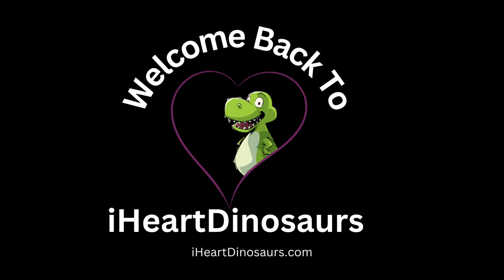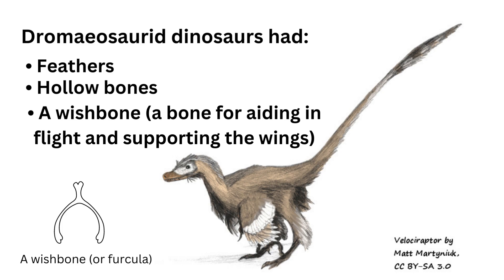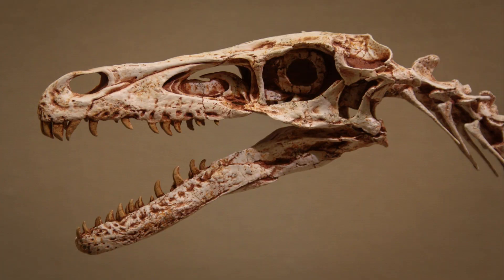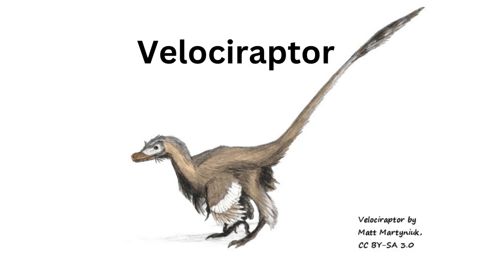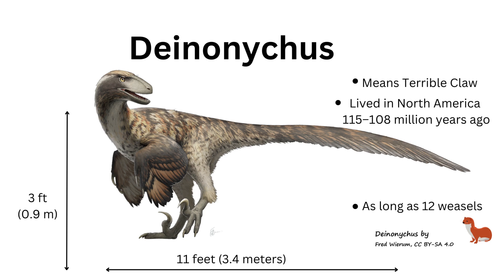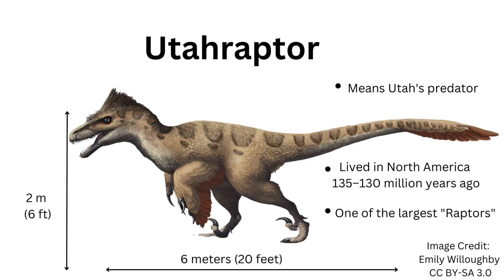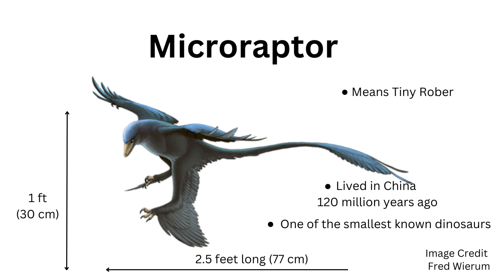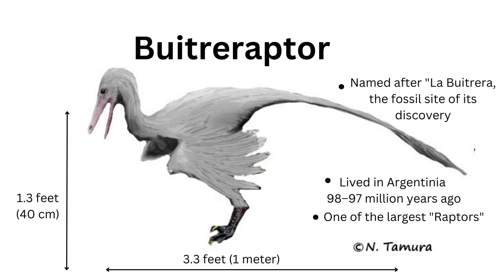What Types Of Dinosaurs Are Raptors?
Welcome back to I Heart Dinosaurs, where we embark on a thrilling journey into the captivating world of Dromaeosaurid dinosaurs. These remarkable creatures, commonly known as "Raptors," were once fearsome predators that roamed the Earth during the Mesozoic Era.

Dromaeosauridae is a diverse group of dinosaurs that lived 168–66 million years ago, primarily during the Cretaceous Period, depending on the species. They were known for their bird-like features, such as feathers, hollow bones, and a wishbone. In fact, it's likely that early raptors, like the Mikroraptor, who lived 120 million years ago, were able to fly or at least glide.

While most of these dinosaurs were relatively small to medium-sized compared to other dinosaurs, they held a position of dominance in their era. Nevertheless, there were also larger members within this family, which we will explore shortly.

They had a claw on each foot and were carnivores with sharp and curved teeth, perfect for catching prey. Raptors did not hesitate to attack larger prey, as fossil remains of animals fallen victim to raptors suggest. Examples are a fossil of a pterosaur that still had a raptor tooth in its leg and the fossil remains of a Velociraptor fighting with a Protoceratops.

 All types of Dromaeosaurs had three fingers with sickle-shaped claws on each foot. They could run fast chasing after prey or running from bigger predators.

Some well-studied examples from the Dromaeosauridae family are:
Velociraptor! One cannot delve into the world of Dromaeosaurids without mentioning the iconic Velociraptor. With its fearsome reputation largely attributed to the Jurassic Park franchise, Velociraptor was a relatively small dinosaur that inhabited the ancient landscapes of Mongolia and China during the Late Cretaceous period. Characterized by their distinctive sickle-shaped retractable claws on the second toe, Velociraptor was a highly agile predator and spent its day preying on smaller dinosaurs and other creatures.
Deinonychus! Next in our journey is Deinonychus, a species whose name translates to "terrible claw." Deinonychus thrived during the Early Cretaceous period in what is now North America. These larger Dromaeosaurids possessed sharp, curved claws on their feet and long, grasping arms. With an estimated length of around 11 feet (3.4 meters), Deinonychus was a formidable predator, known for its pack-hunting strategies, intelligence, and cooperation.
Utahraptor! Utahraptor, meaning "Utah's predator," was one of the largest members of the Dromaeosaurid family. Flourishing in the Early Cretaceous of North America, Utahraptor boasted an estimated length of approximately 20 feet (6 meters) and displayed similar traits to its smaller relatives, including the infamous sickle-shaped claws. Its size and strength enabled Utahraptor to tackle larger prey, possibly including herbivorous dinosaurs like sauropods.
Microraptor! Intriguingly, not all Dromaeosaurids were imposing giants. Microraptor, meaning "tiny robber," provides us with an exceptional example of a smaller member of this family. Fossils of Microraptor have been discovered in China, showcasing its striking feathered wings and long tail, which likely aided in aerodynamic gliding. These unique adaptations suggest that Microraptor was a capable flyer. It was 2.5 feet long, or 77 centimeters.
Buitreraptor! To conclude our list, we introduce Buitreraptor, a Dromaeosaurid found in the Late Cretaceous deposits of Argentina. This dinosaur was named after the Buitrera fossil site in Patagonia, where the remarkably preserved remains were unearthed. Buitreraptor stood about 3.3 feet (1 meter) tall and featured long, slender legs and sharp claws.

Its discovery provided valuable insights into the geographic distribution of Dromaeosaurids during the Late Cretaceous period.